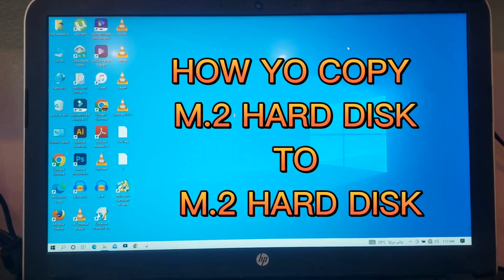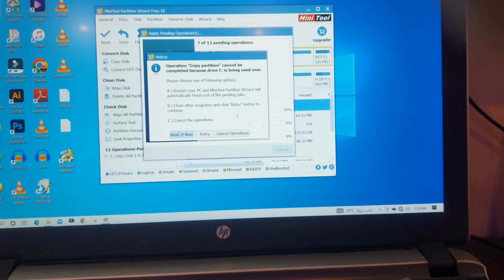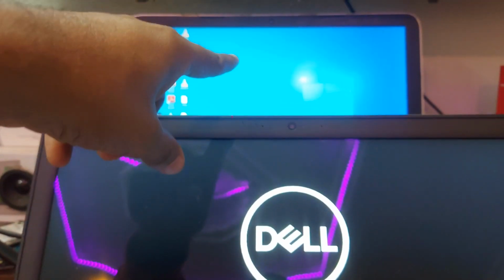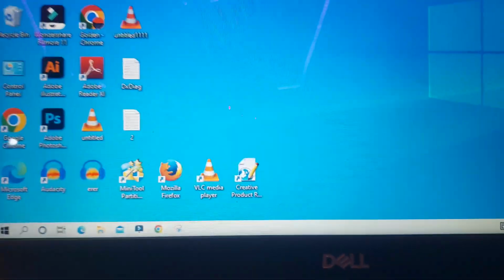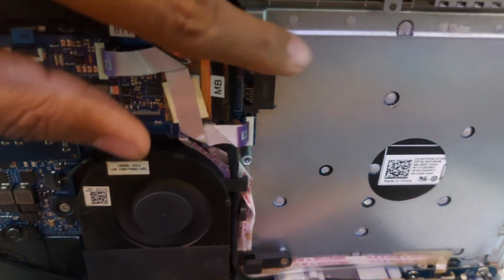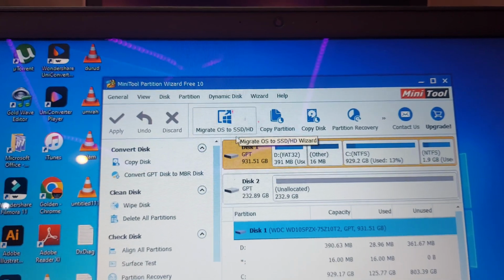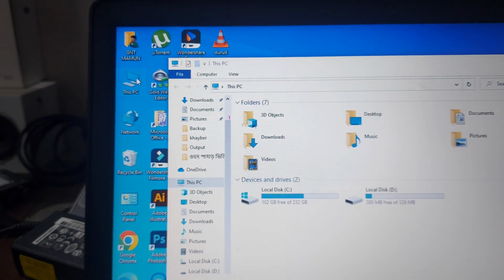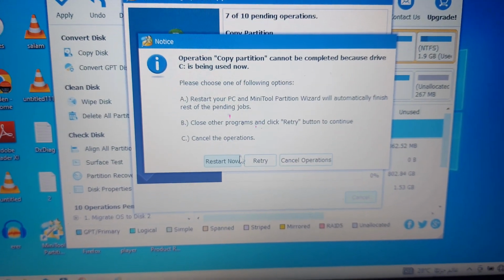HOW TO COPY LAPTOP WINDOWS FULL HARDDISK M.2 TO M.2 COPY WITH ALL DATA AND WINDOWS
this video is very importen and very rear you can find this option to install old laptop to new laptop m.2 ssd change
copy full hard disk and windows 10 HP laptop to Dell laptop harddisk m.2 to m.2
download wizard partision tools 10